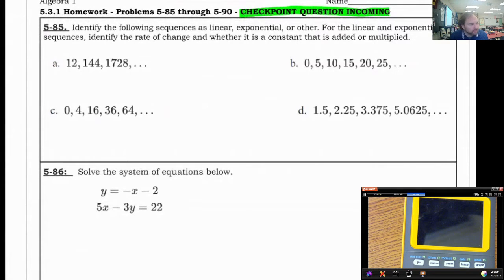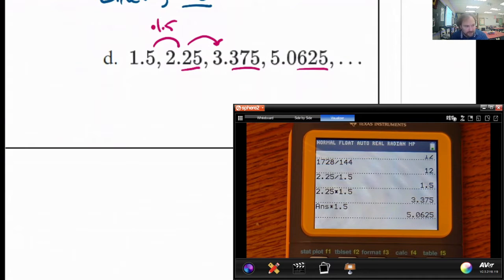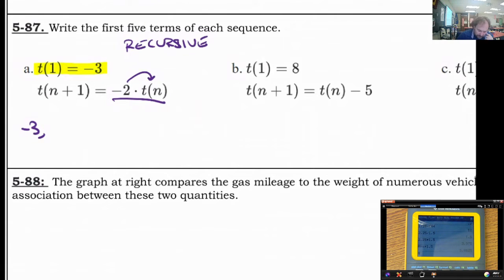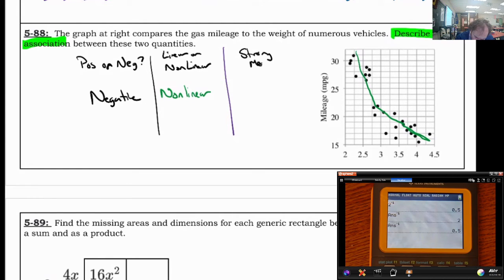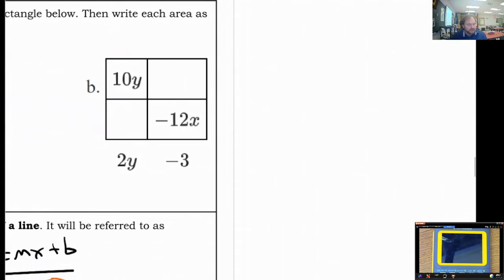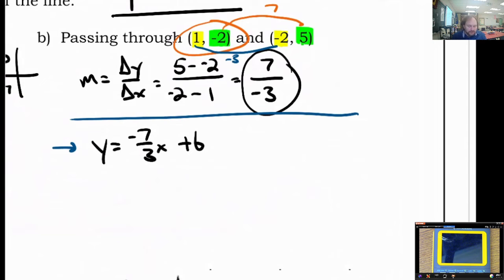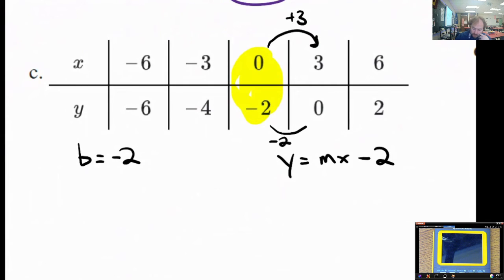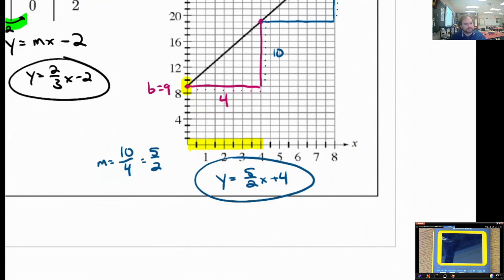Algebra 1 - 4/11 - Homework Guide 5.3.1 - 5-85 through 5-90